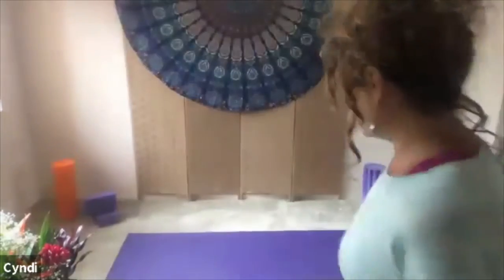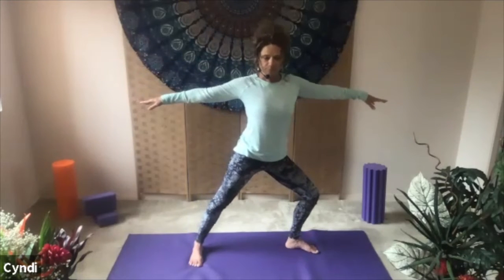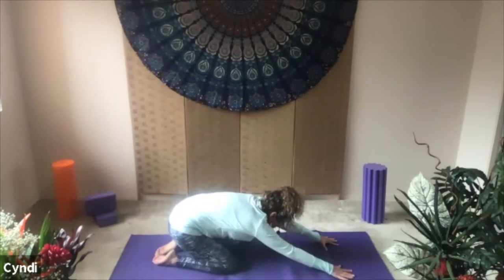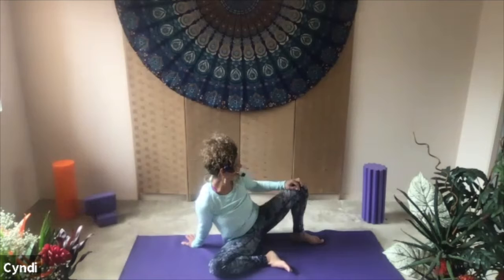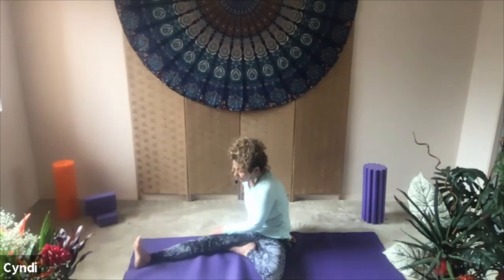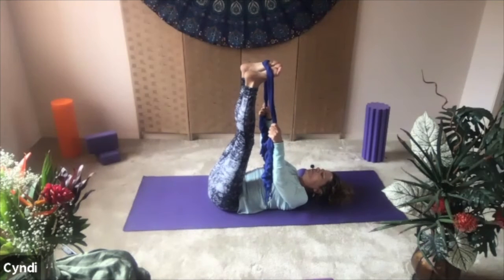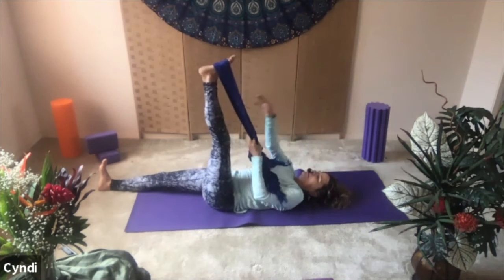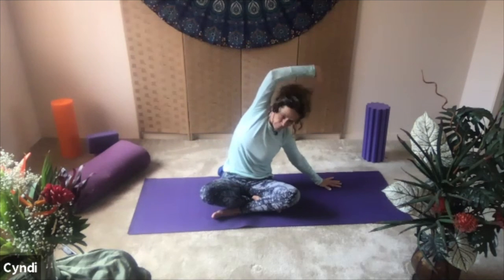Stretch & Flow with Colby July 29, 2020